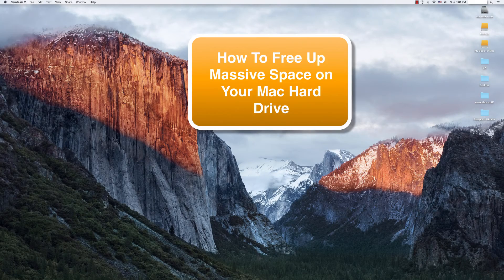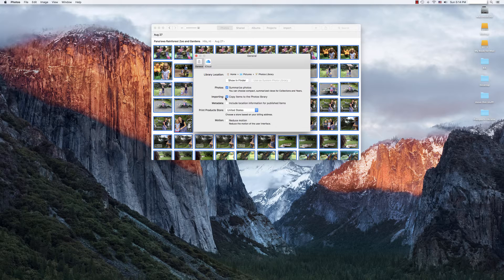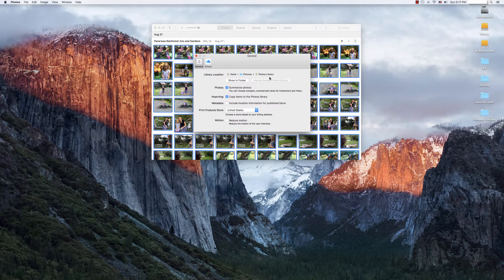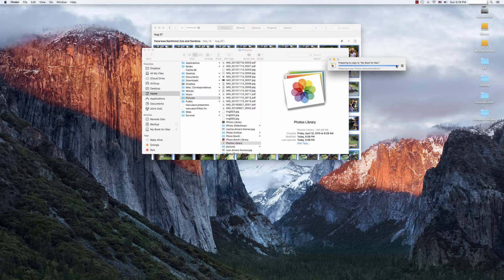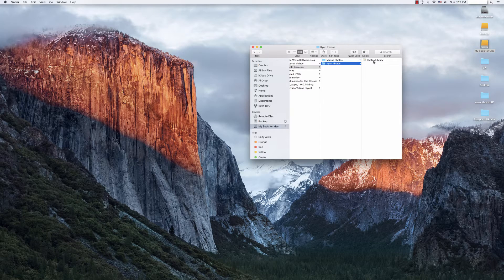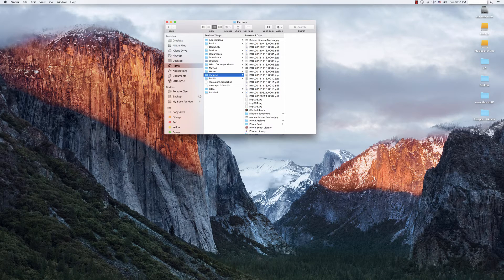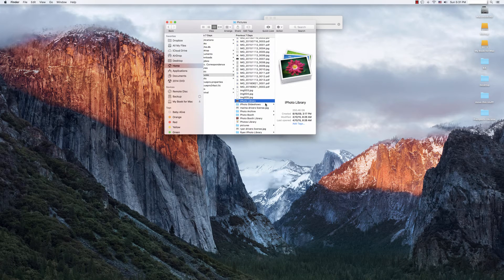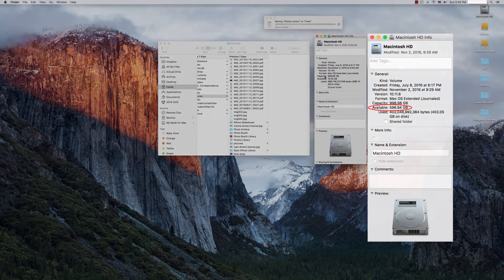How To Free Up MASSIVE Hard Disk Space (Mac OS X)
In this tutorial I show you how you can reclaim or free up massive amounts of hard drive space by simply relocating your Photos library. The same technique works for older operating systems running iPhoto. I'll show you step by step how to move your Photos library over to an external hard disk.